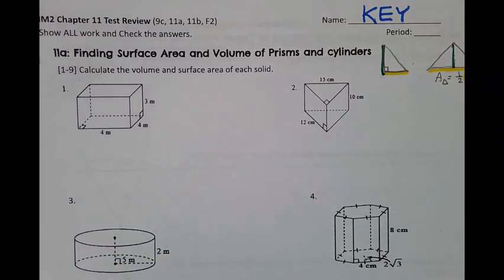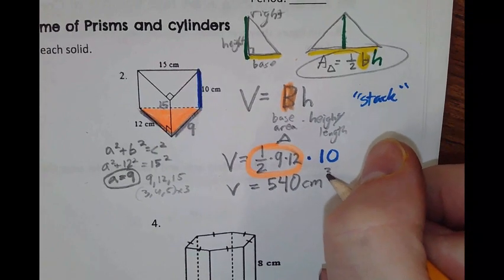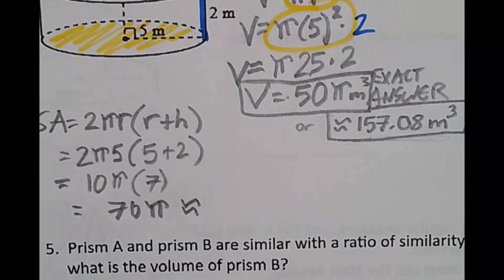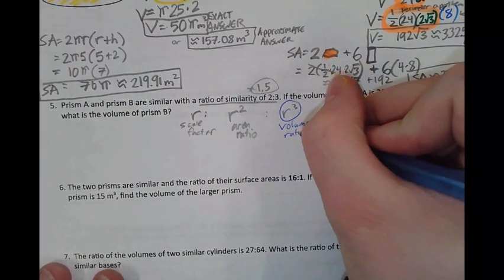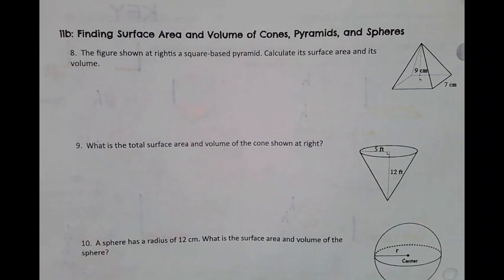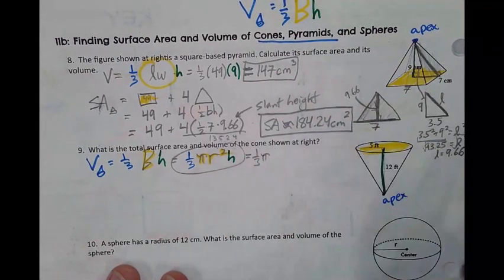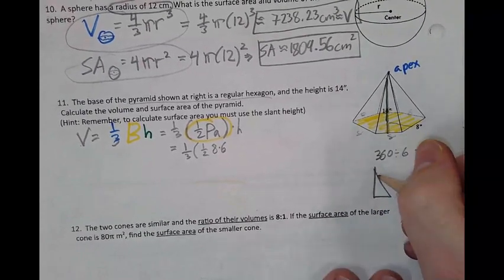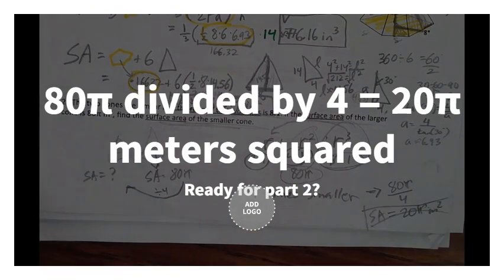IM2 Standards 11a & 11b Surface Area and Volume + Volume Ratio! (Part 1)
IM2 Standards 11a & 11b Surface Area and Volume + Volume Ratio!

Please excuse the audio issues, the video software was giving SO much trouble!